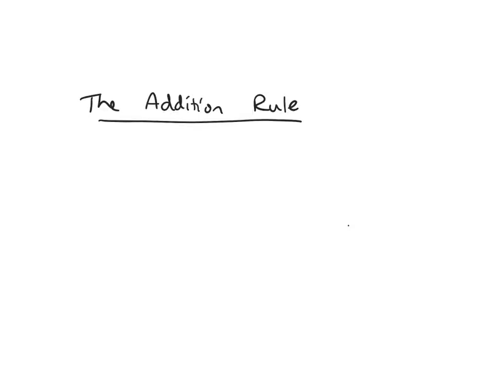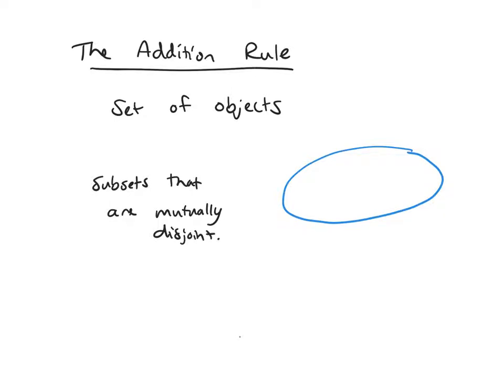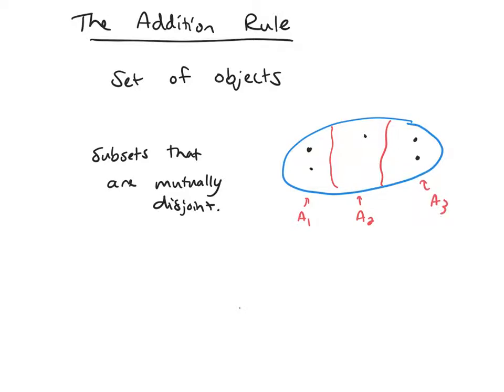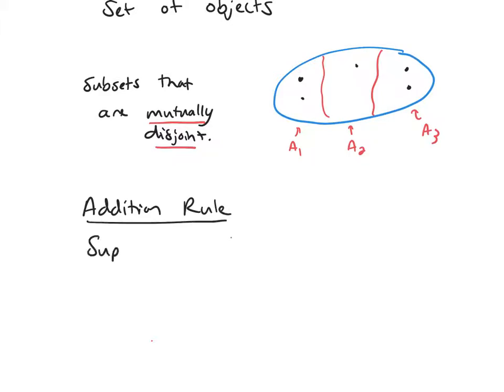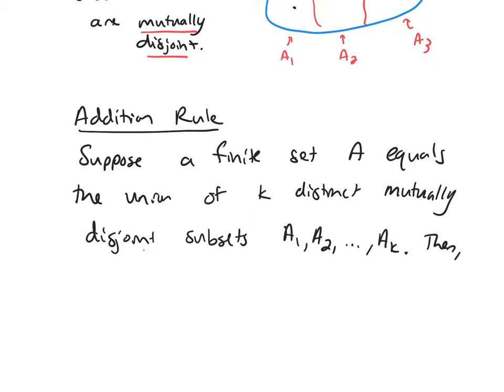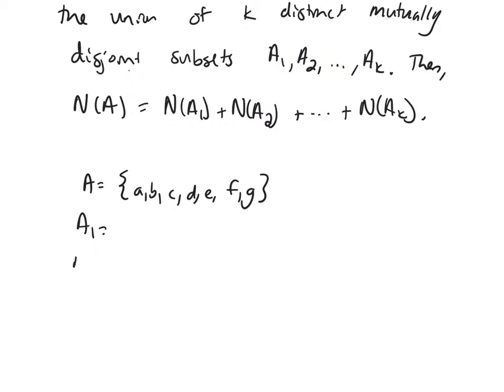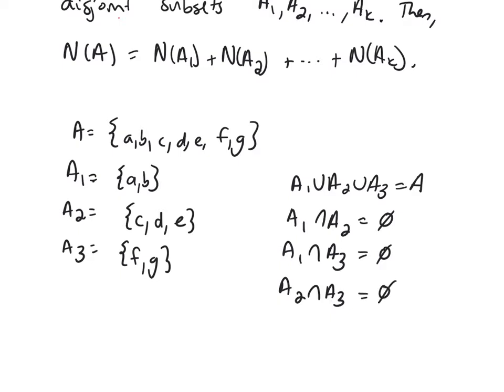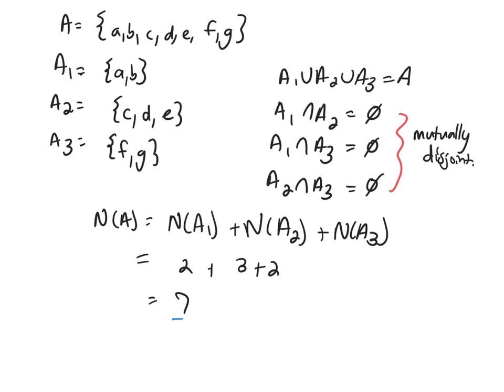Addition Rule for Counting